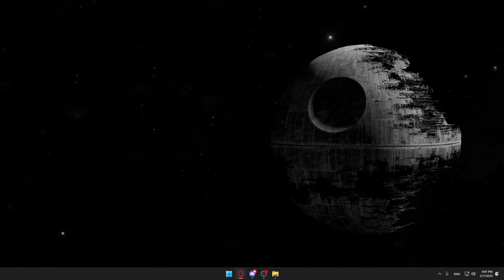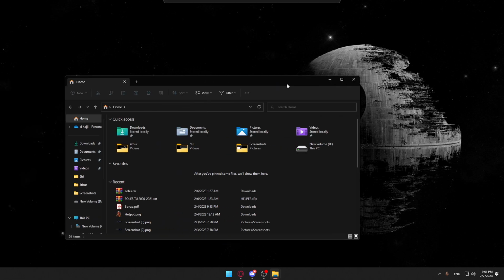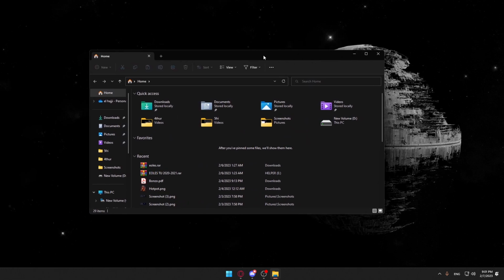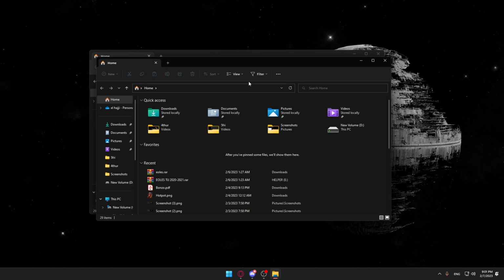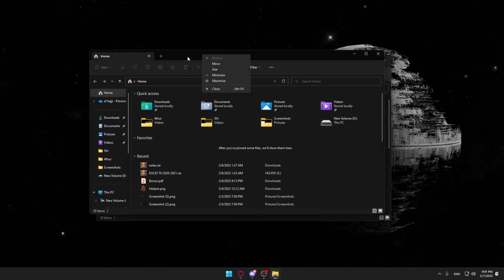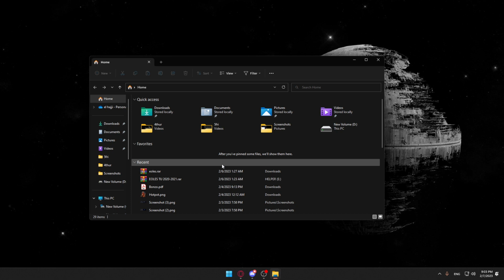How To Keep A Window On Top Windows 11 Tutorial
Today we talk about how to keep a window always on top,always on top windows 11,always on top with auto hot key,how to keep window on top